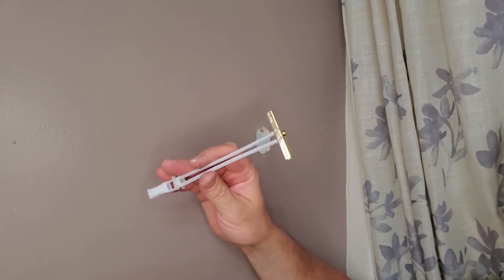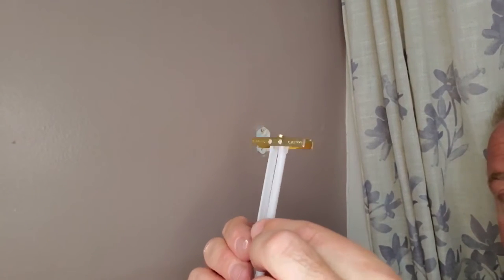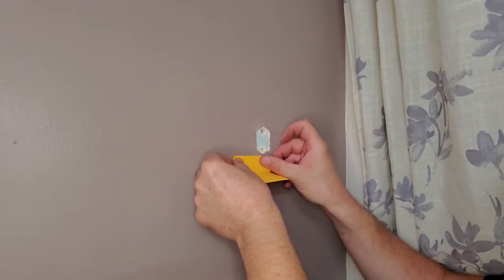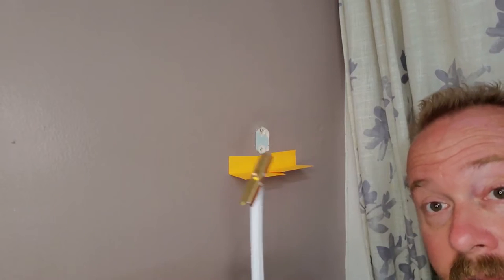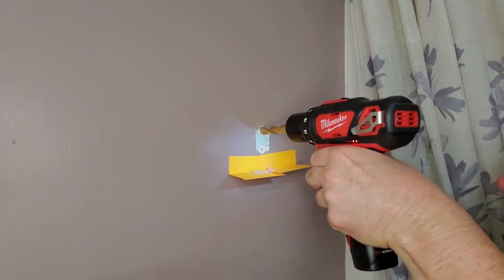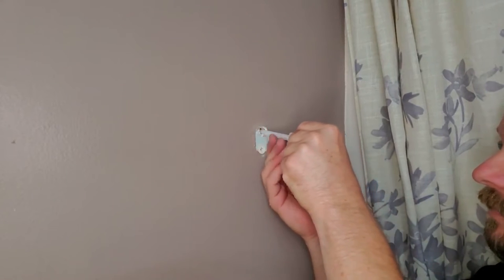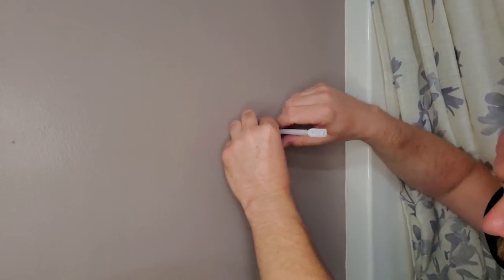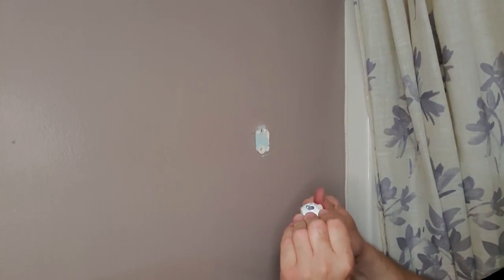How To Use Toggler Toggle Anchors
A quick video on how to use these amazing anchors

TOGGLER SNAPTOGGLE Drywall Anchor with Included Bolts for 1/4-20 Fastener Size

Toggler Snapptoggle BA Toggle Anchor with Bolts 3/16-24 Fastener Size